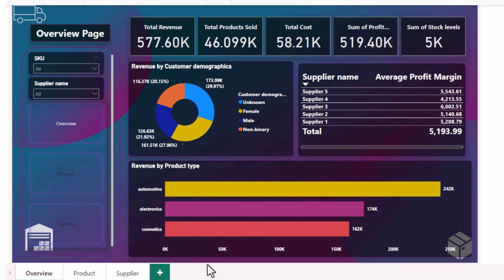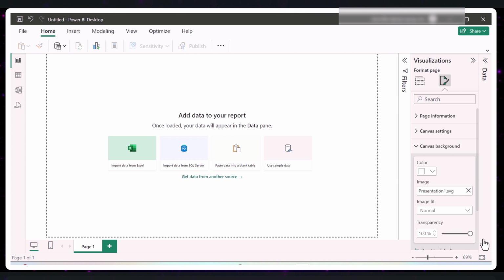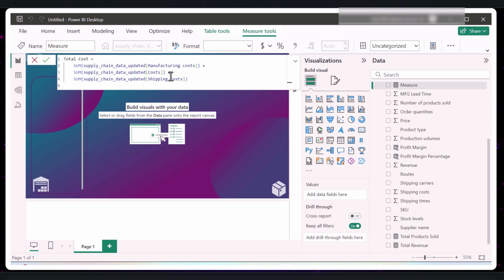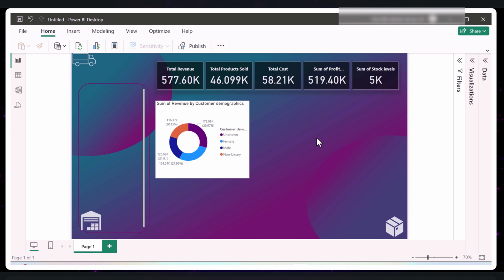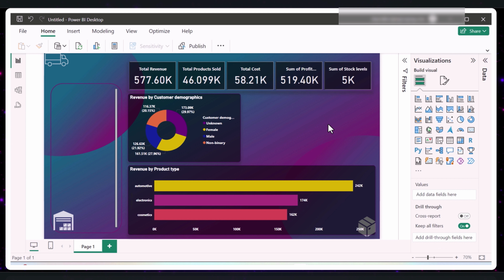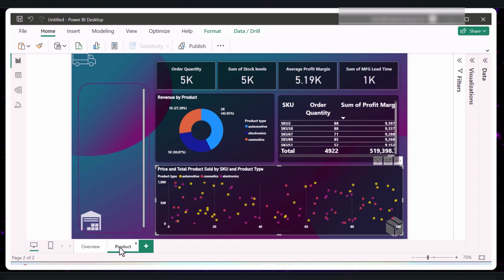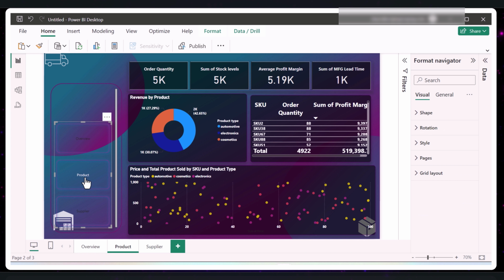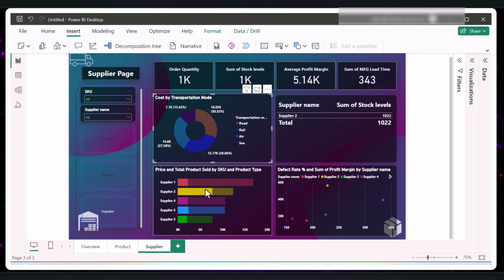Power BI Project Dashboard : End to End Supply Chain Dashboard Power BI Tutorial for Beginners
🚀 Unlock the full potential of Power BI with this step-by-step tutorial on building a Supply Chain Dashboard!

Learn to:
1️⃣ Clean & Transform Data with Power Query
2️⃣ Create powerful DAX measures to enhance your reporting capabilities.
3️⃣ Build 3 interactive dashboard pages featuring:

Doughnut Chart for category insights.
New Card Visual for key metrics.
Bar Chart, Column Chart, Table, and Scatter Plot for in-depth analysis.
Dynamic Slicers for easy filtering.

4️⃣ Add a Page Navigator Button for seamless navigation between pages, including a clever workaround to incorporate icons for a polished look.

5️⃣ Design stunning backgrounds in PowerPoint to elevate your dashboard’s aesthetics.

📊 Whether you're a beginner or looking to refine your Power BI skills, this tutorial is packed with actionable tips and creative techniques. Watch now to transform your supply chain data into actionable insights!

✅ Excel Shortcuts -

1. Sigma Lense
2. Canon Lense